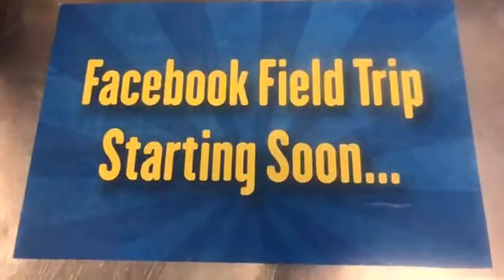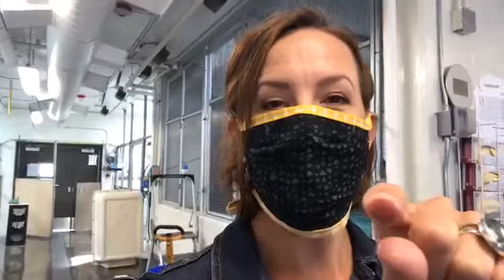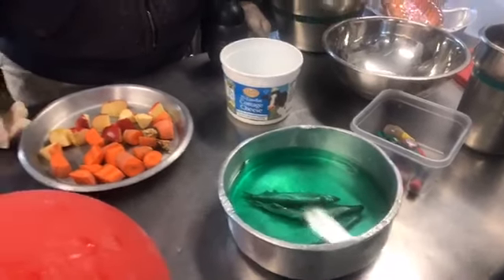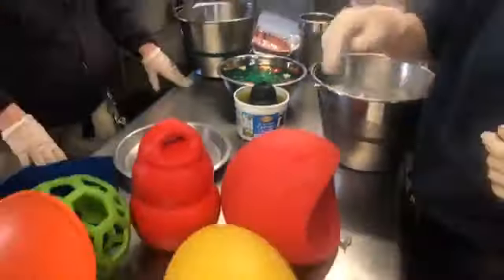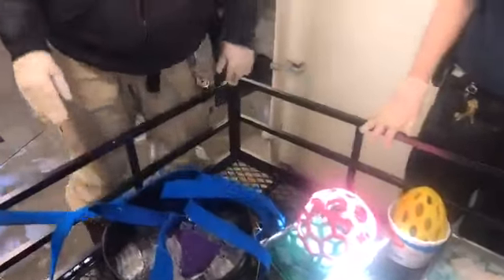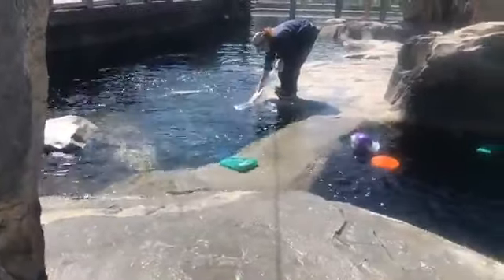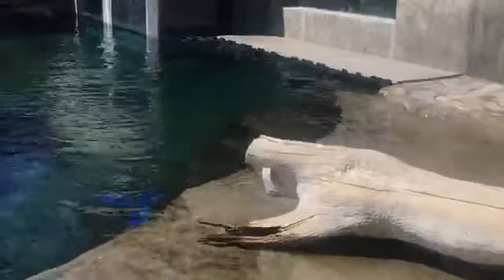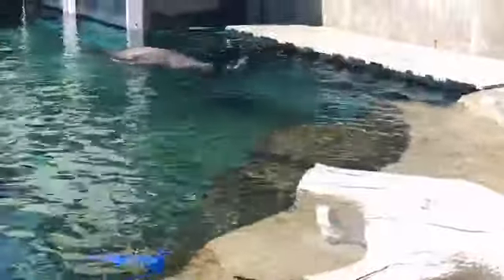Facebook Field Trip - Ice Treats for Pinnipeds and your Pets!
Learn a little tip from our Rocky Shores keepers on the way they make ice treats for the seals and sea lions (hint: You can do the same for your pets at home!)
We're doing daily field trips at 11:30am MT on Facebook and Instagram during the Zoo closure! If you like this video and wish to donate to help keep us running during our temporary closure, please